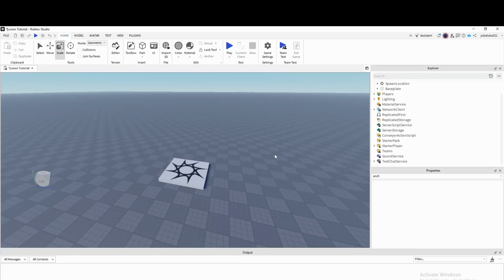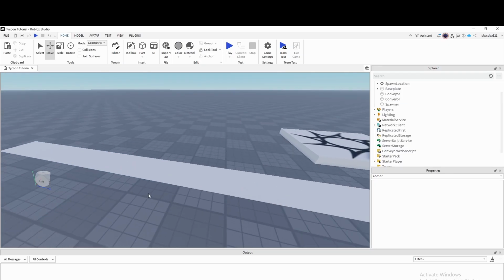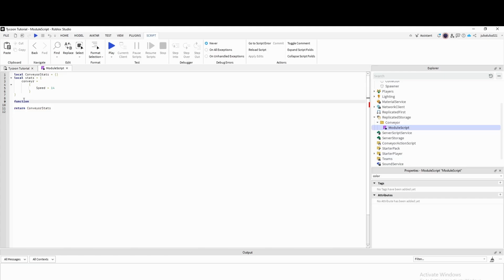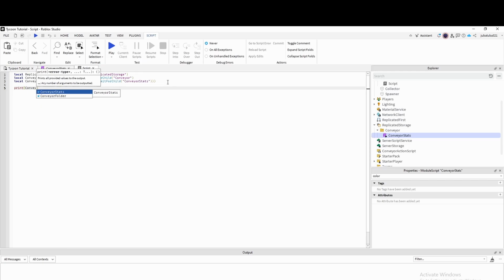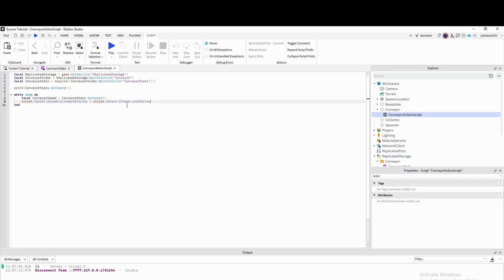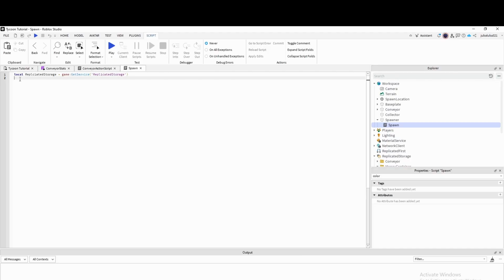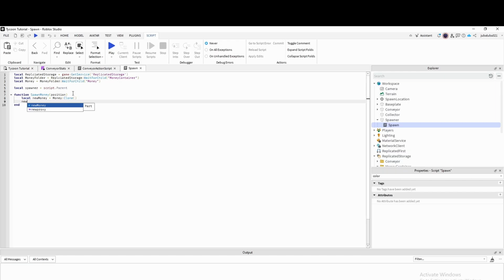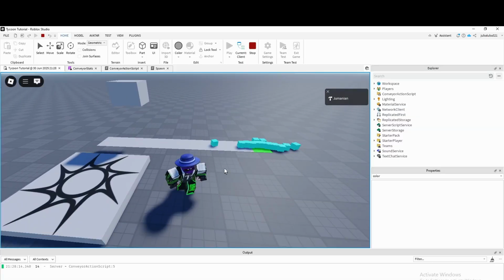[Roblox Studio Tycoon Tutorial] How to Script Conveyor and Money Spawner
In this tutorial you will learn how to make the commonly used conveyor and money spawner that's used in almost every tycoon. Leave a comment for any questions.

Code:

[Spawn]

local ReplicatedStorage = game:GetService('ReplicatedStorage')
local MoneyFolder = ReplicatedStorage:WaitForChild("MoneyContainer")
local Money = MoneyFolder:WaitForChild("Money")

local spawner = script.Parent

function SpawnMoney(position)
 local newMoney = Money:Clone()
 newMoney.Parent = workspace
 newMoney:PivotTo(CFrame.new(position))
end

 SpawnMoney(spawner.Position - Vector3.new(0,2,0))
 task.wait(2)
end

[ConveyorActionScript]

local ReplicatedStorage = game:GetService("ReplicatedStorage")
local ConveyorFolder = ReplicatedStorage:WaitForChild("Conveyor")
local ConveyorStats = require((ConveyorFolder:WaitForChild("ConveyorStats")))

print(ConveyorStats.GetSpeed())

 local ConveyorSpeed = ConveyorStats.GetSpeed()
 script.Parent.AssemblyLinearVelocity = script.Parent.CFrame.LookVector*ConveyorSpeed
 task.wait(0.1)
end

[ConveyorStats]

local ConveyorStats = {}
local stats = {
 conveyor =

function ConveyorStats.GetSpeed()
 return stats.conveyor.Speed
end

return ConveyorStats